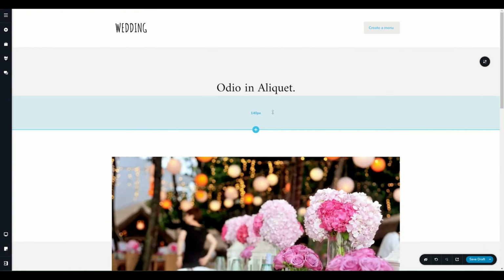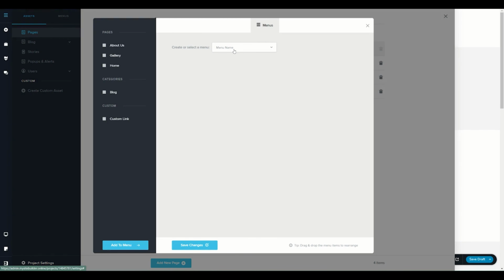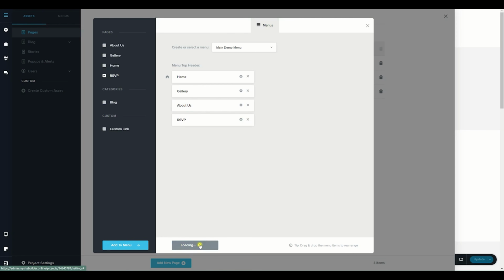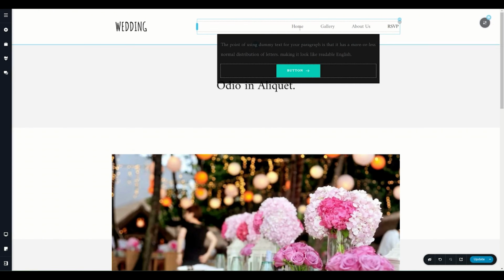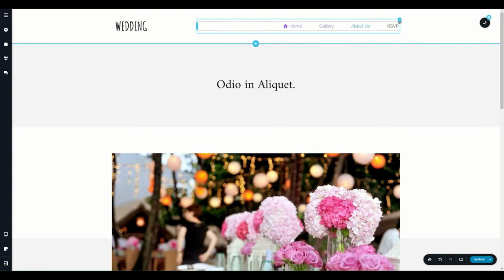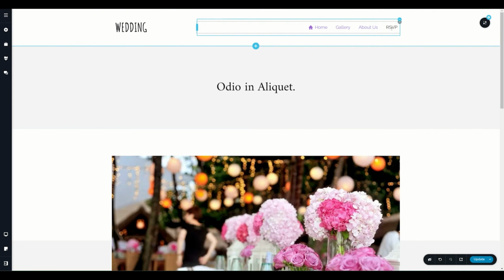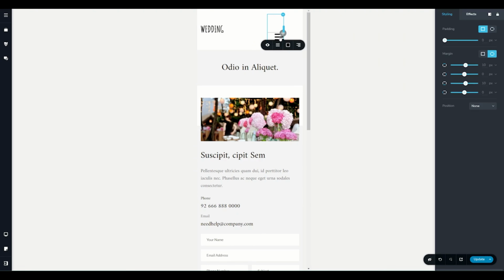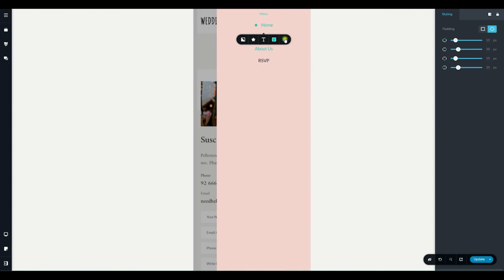A Beginner Guide: How Menu And Navigation Works In Nillster.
Learn the basics of menu and navigation in Nillster with our beginner-friendly video tutorial. Master website organization in no time!